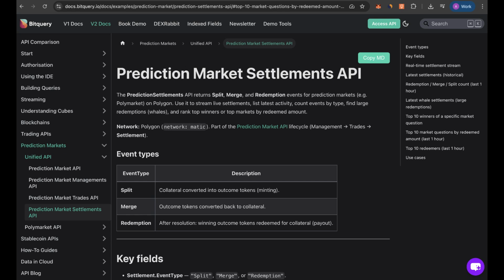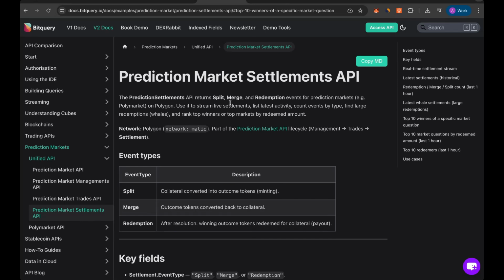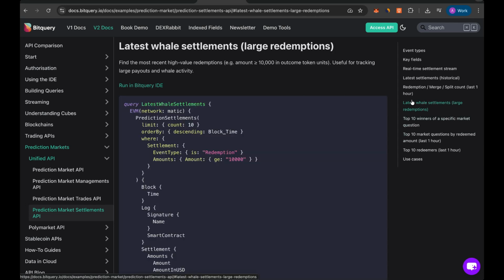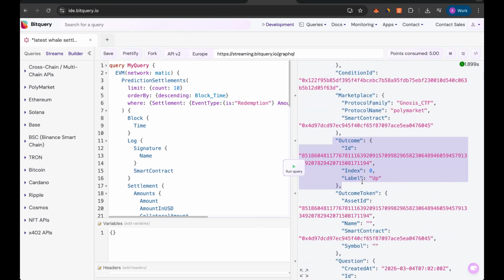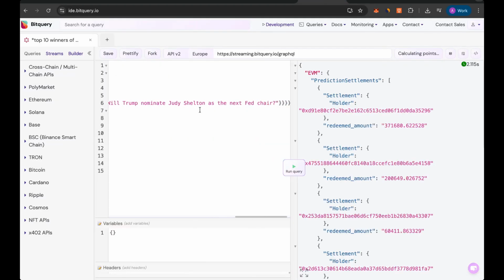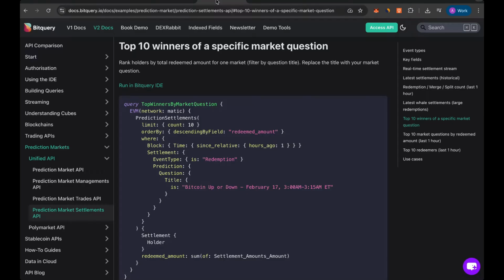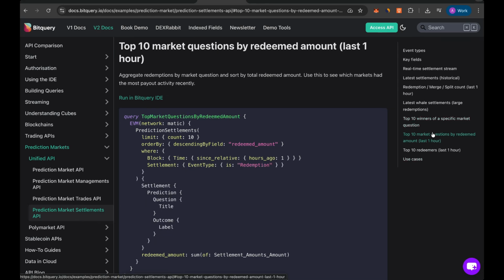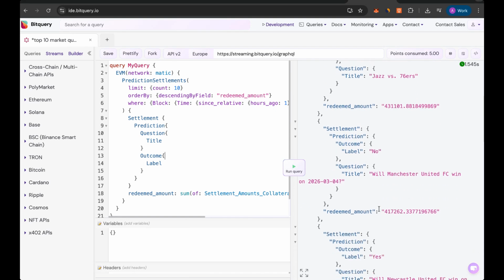PredictionSettlements API | Track Polymarket Payouts, Top Winners & Top Markets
In this video, we see how to use Prediction Settlements API by Bitquery to get Polymarket payouts, top winners, top markets data in realtime.

2. Top 10 winners of a specific market question
3. Top 10 market questions by redeemed amount (last 1 hour)